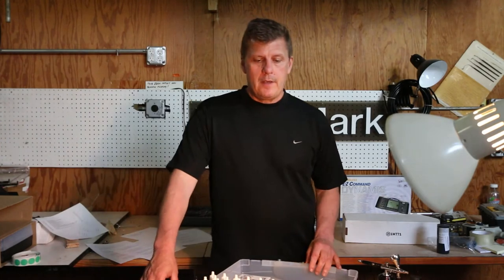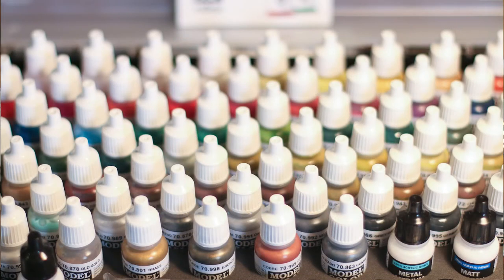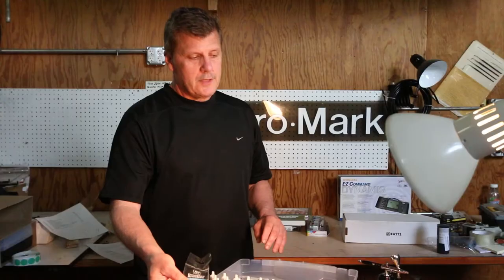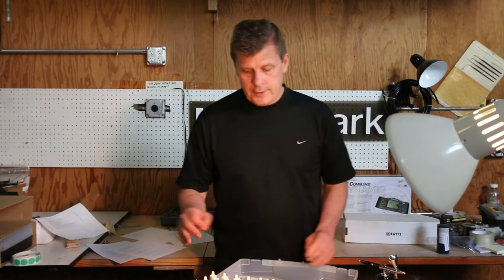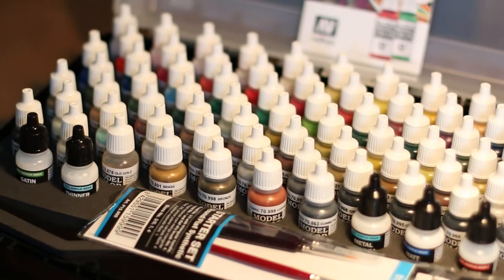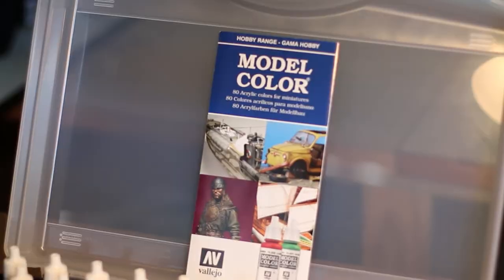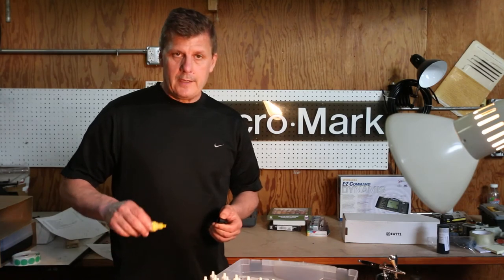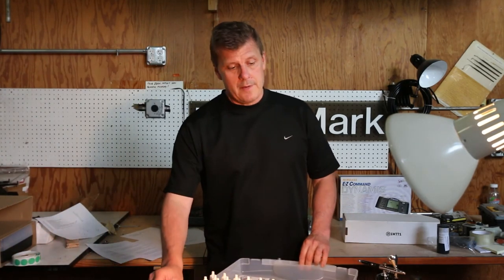#29036 Acrylicos Vallejo Basic Colors Model Color Paint Set, With Case And Brushes, 72 Colors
-Non-toxic, odor-free, and easy cleanup with water
-72 17 ml (1/2 oz) bottles with dropper tips
-Dries to a durable, waterproof matte finish, with little trace of brush strokes
-Uniform coverage even on difficult surfaces like metal and plastic
-Basic set provides versatile paint assortment for many applications, ideal for brush painting but can be applied by air brush with thinner added